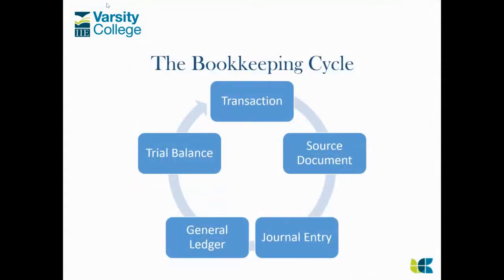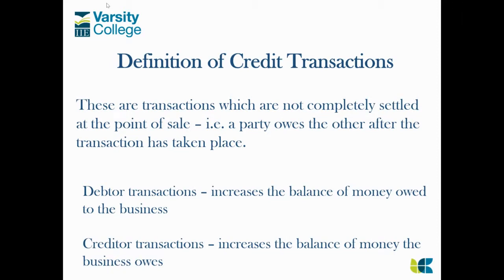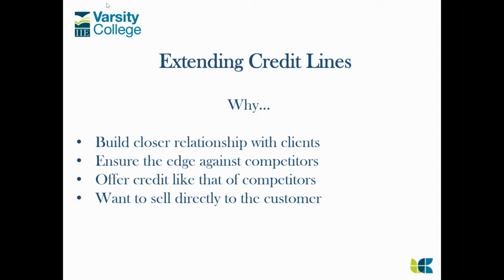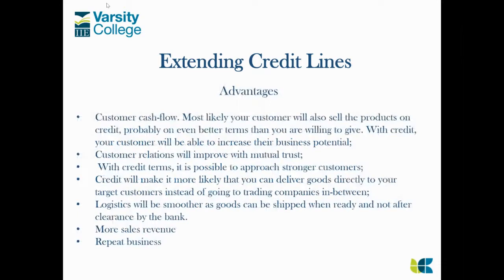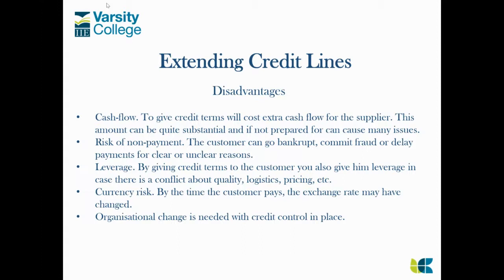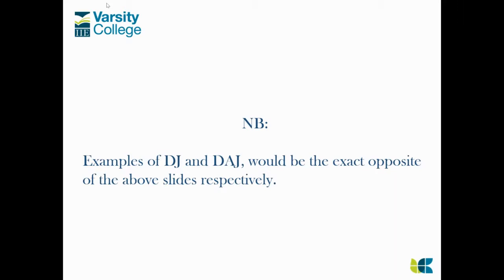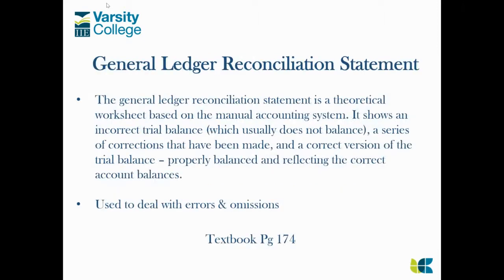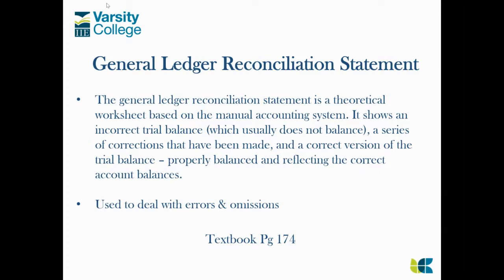ACBP5121/INAC5111 Unit 5: Collab Sessions 20.04.2021 Recording 1